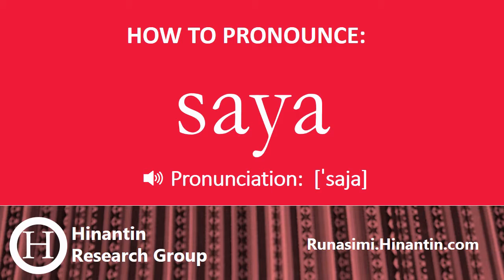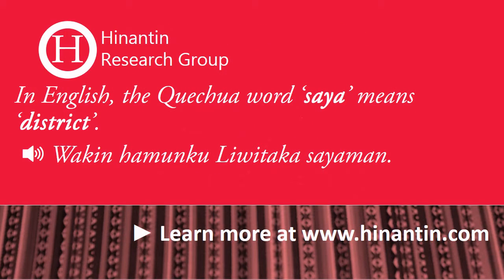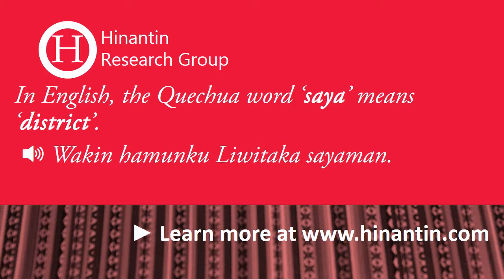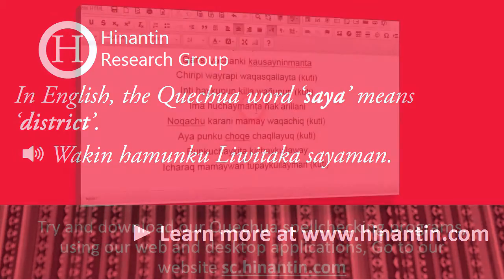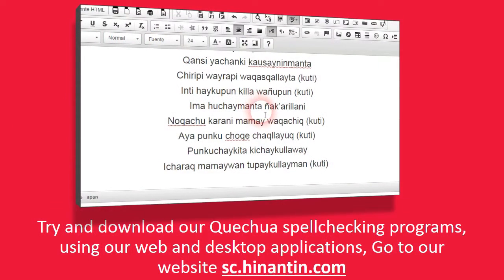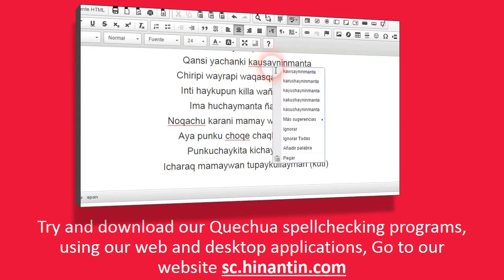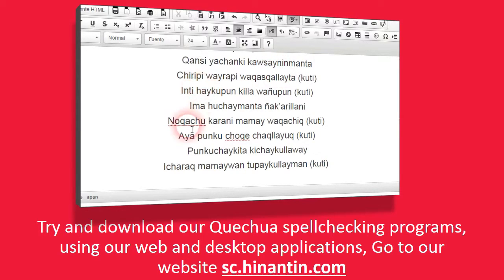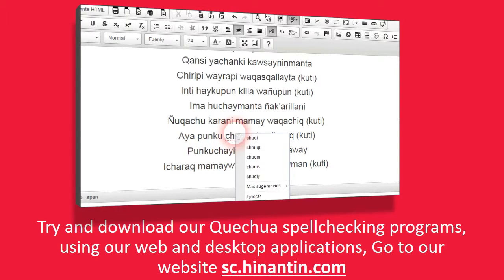How to pronounce saya ‘district’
Social

Hinantin Research Group: The entry ‘saya‘ is part of the basis for the development of a freely available talking dictionary for Quechua language.